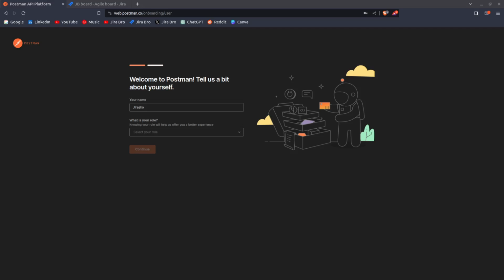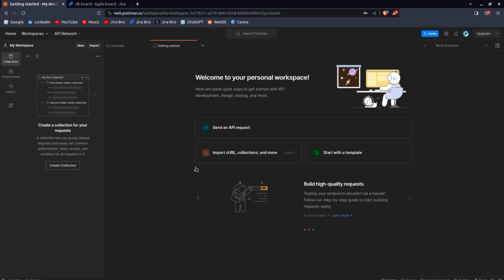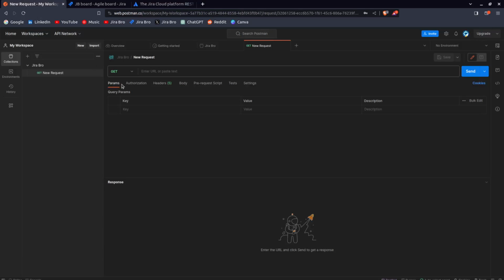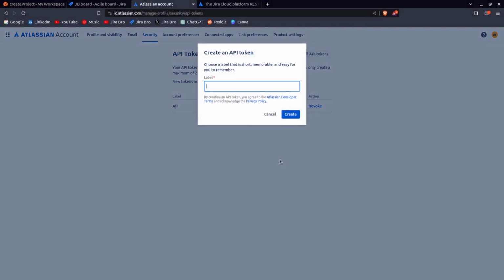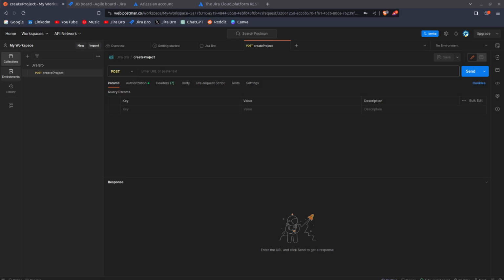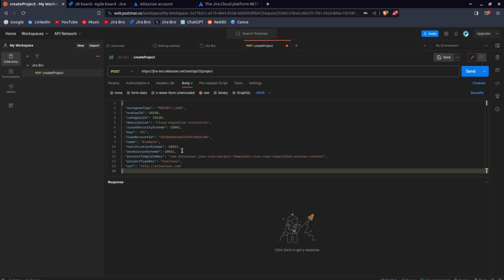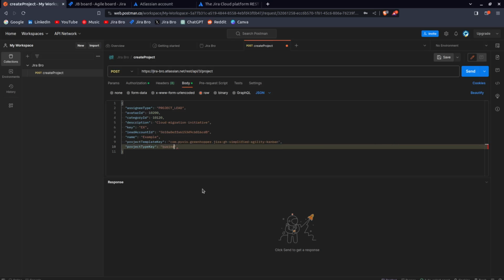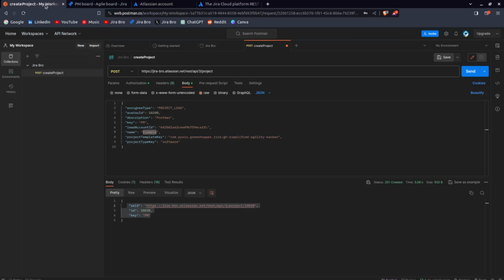Postman API - Create project in Jira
Ready to supercharge your project management workflow by automating project creation in JIRA using Postman? Our comprehensive course provides you with a step-by-step guide to seamlessly integrate Postman with JIRA, enabling you to create projects with ease and efficiency.

In this course, we'll walk you through the process of setting up Postman, configuring API requests, and executing them to create projects in JIRA. Whether you're a beginner or an experienced user, our easy-to-follow tutorials will empower you to harness the full potential of these powerful tools.

Through hands-on demonstrations and practical examples, you'll learn how to authenticate with the JIRA API, construct API requests for project creation, and handle responses to ensure project creation success. You'll also explore advanced techniques for customizing project settings and automating repetitive tasks, saving you time and effort in your day-to-day project management activities.

Key topics covered in this course include:

Setting up Postman for JIRA API integration
Authenticating with the JIRA API using API tokens
Constructing API requests for creating projects in JIRA
Handling responses and error codes from the JIRA API
Customizing project settings and configurations
Automating project creation and management tasks with Postman scripts
Best practices for maintaining and scaling your automated project setup workflow
By the end of this course, you'll have the knowledge and skills to leverage Postman to automate project creation in JIRA, empowering you to streamline your workflow and focus on delivering results.